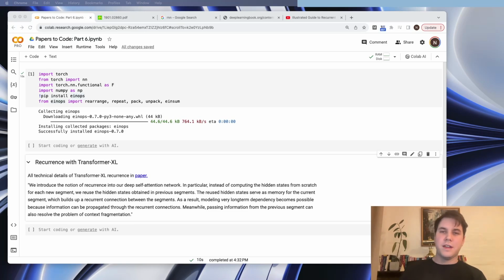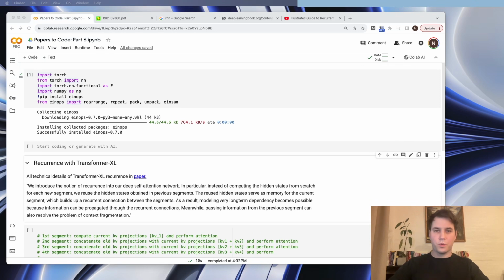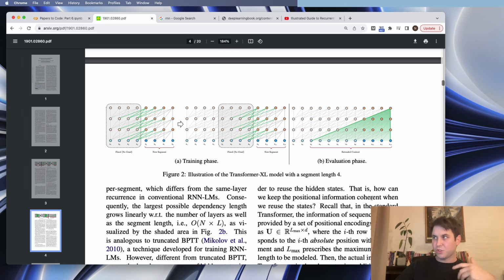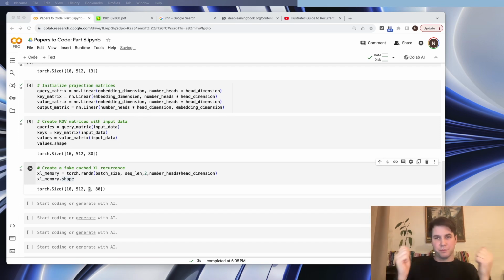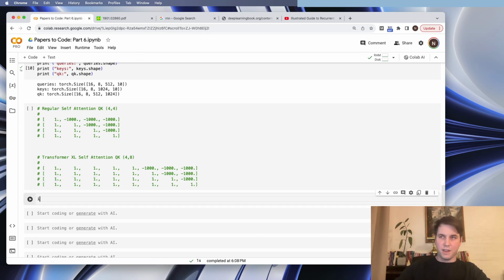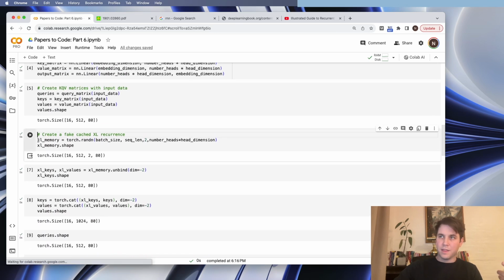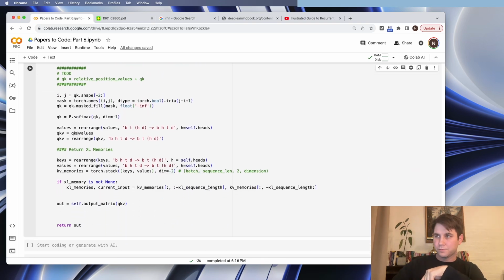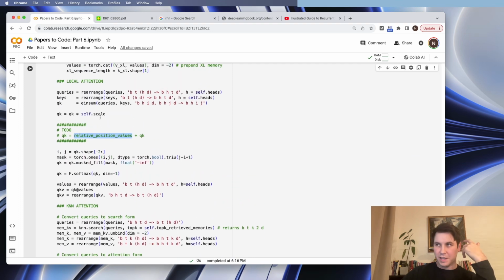Coding a Paper - Ep. 6: Adding XL Recurrence to Transformers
In this episode we’re adding recurrence into Memorizing Transformers. Specifically, we’re implementing a type of recurrence as outlined in the Transformer-XL architecture.

Transformer-XL was one of the earliest attempts at solving the “long range dependencies” problem with the transformers architecture (the same problem we’re trying to address in Memorizing Transformers!), and they did this by incorporating recurrence between segments of a long document.

While the main contribution and strength of Memorizing Transformers is the kNN memory, the authors found that incorporating Transformer-XL’s recurrence strategy helped improve their performance a little further.

Before diving in to the implementation, we’ll provide a brief summary of recurrence, recurrent language models, and why transformers largely replaced them for most language modeling tasks.

Then we’ll examine the original Transformer-XL paper and implement a toy version of XL recurrence in order to understand the internals. After that we’ll take our existing multihead attention and KNN multihead attention classes and add XL recurrence into them.

- Check out the membership site for a full course version of the series (coming soon) and lots of other NLP content and code!

Chapters:
00:00 introduction and recap
00:34 what are recurrent models?
02:55 why don't we use recurrent models today?
05:30 transformer XL description
10:33 transformer XL pseudocode
11:46 building transformer XL
17:40 causal language mask on recurrent information
21:30 finishing XL attention
24:00 XL attention class
29:59 KNN XL attention class
32:46 wrapping up and final steps for next episode